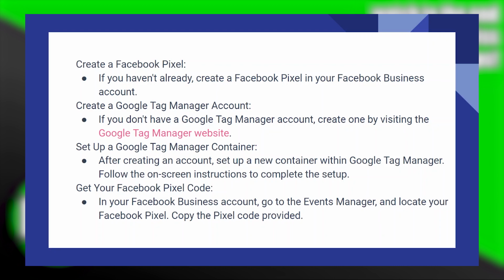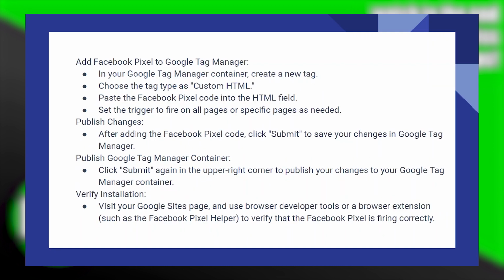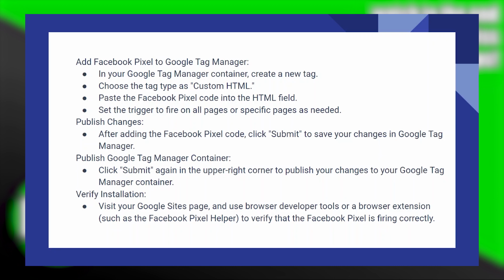HOW TO PROPERLY ADD FACEBOOK PIXEL WITH GOOGLE SITES 2025! (FULL GUIDE)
Enhance your online presence by learning how to properly add Facebook Pixel with Google Sites in 2025. Our step-by-step guide ensures you can effortlessly integrate these platforms, empowering you with valuable insights for targeted marketing strategies.